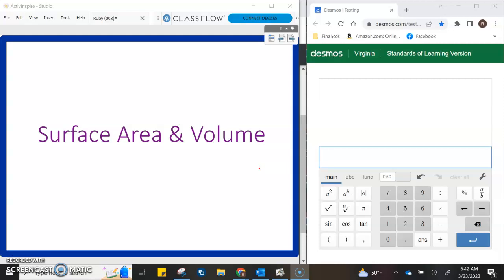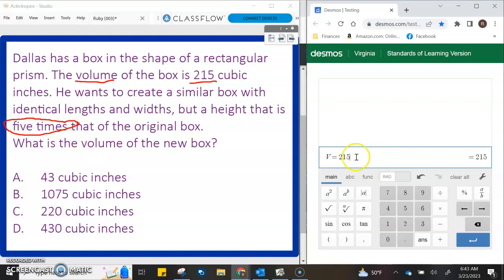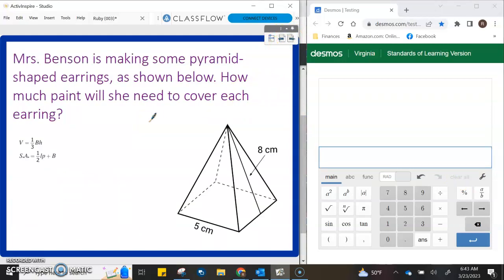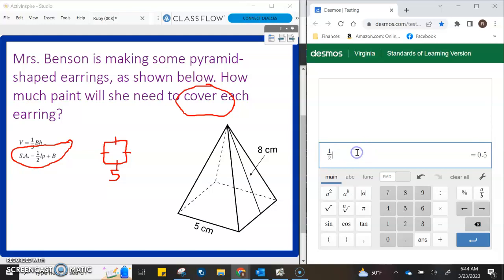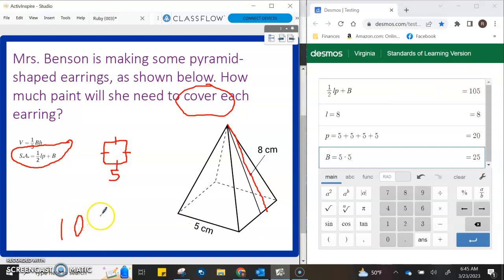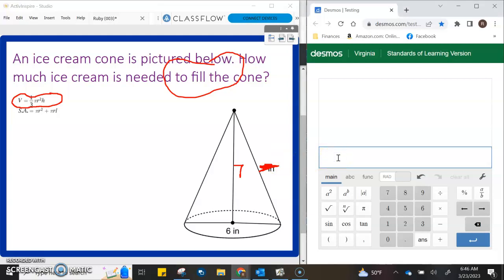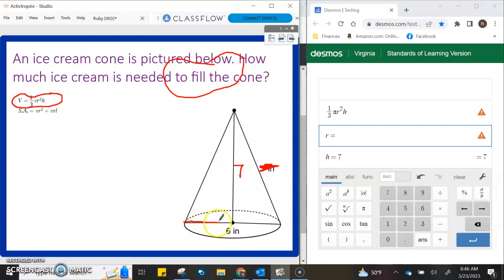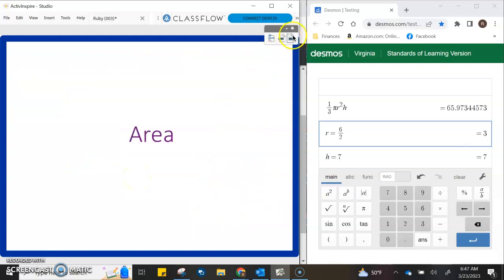Flashback Friday 31 Review: Part 1